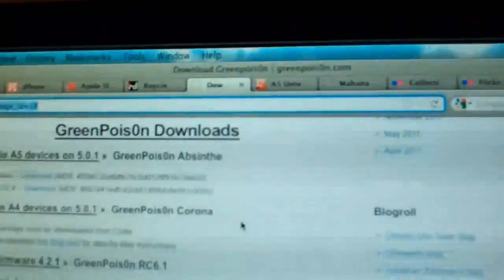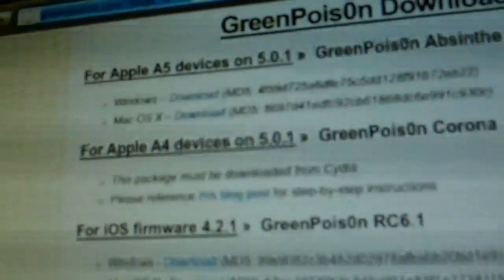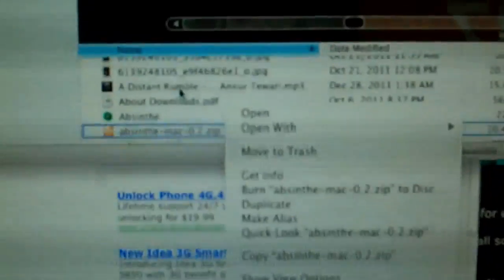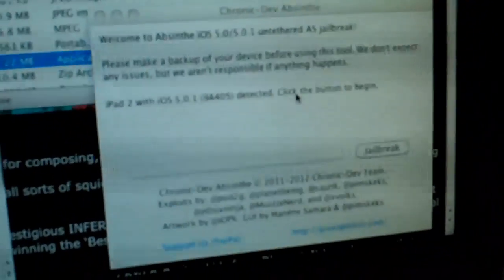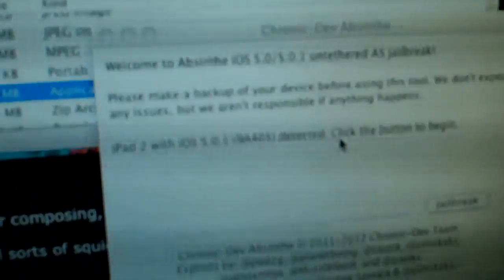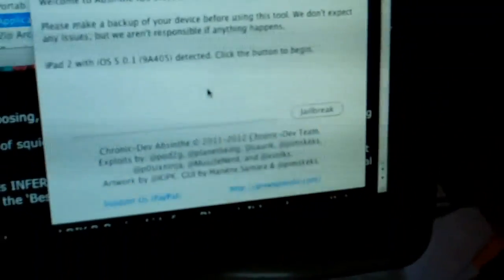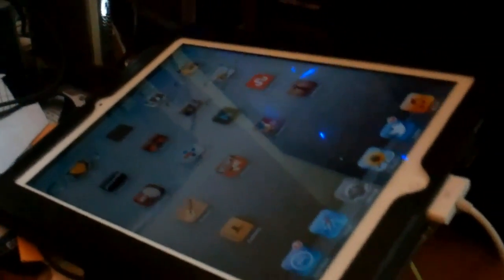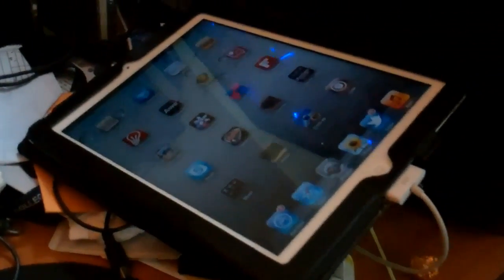How to Jailbreak iPad2 / iPhone 4S (5.0.1) [A5 Device] with greenpois0n (Untethered)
Remember: greenpois0n is not an unlock, it is a jailbreak! (If you are unsure of the difference, stop reading now & become friends with a revolutionary new website called Google.)
1)  Download & extract greenpois0n from the .zip file, then launch greenpois0n.
Attach your iPhone, iPad or iPod to your computer & click 'Jailbreak'.
Greenpois0n will automatically commence its DFU guide. If you know how to put your device into 'DFU Mode,' you can do this at your leisure; when done, greenpois0n will acknowledge a successful DFU operation.

2) Press 'Jailbreak' again (if necessary) and let greenpois0n do its thing! You will see wonderful lines of text scroll on your device's screen to assure you that something is happening.

3) After a few magical seconds, greenpois0n will display a 'Complete' message. At this point, the greenpois0n injection is complete -- just wait for your device to reboot automatically.

4) Once your device has finished rebooting, double-check that you have an active internet connection, then locate & press the 'Loader' icon on your device. This action will download the Cydia app and install it for you.

5) When Cydia has been installed successfully, your device needs to (& will automatically) reboot one final time.

You're done! Enjoy

Voila !